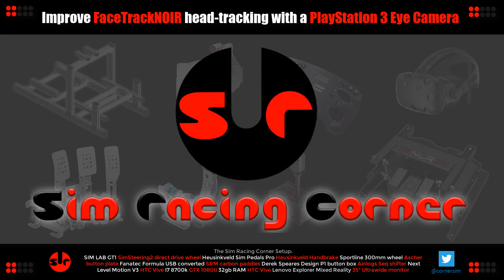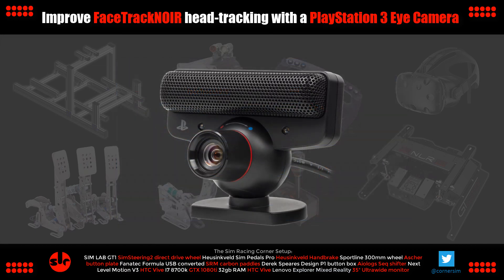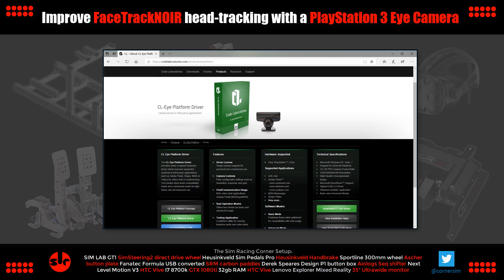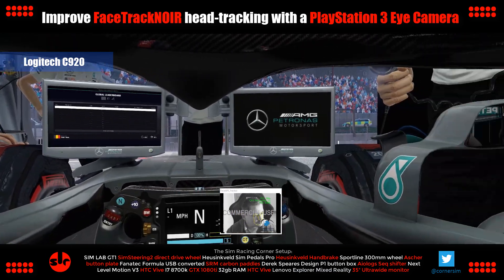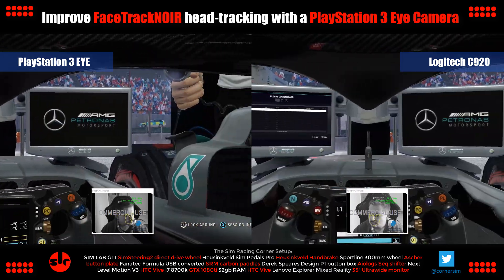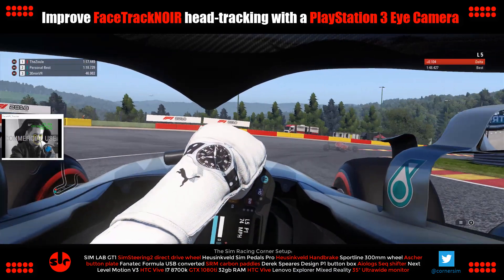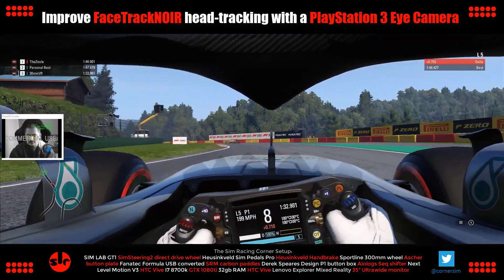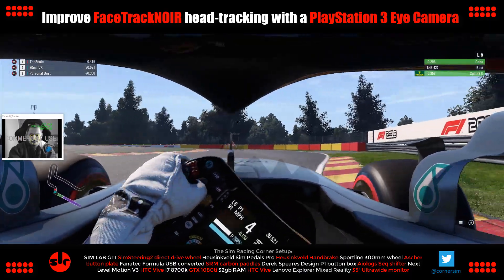FaceTrackNOIR - Amazing head-tracking boost with a cheap PlayStation 3 EYE camera!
FaceTrackNOIR can be improved significantly using a PlayStation 3 EYE camera. Watch the video to find out how!

You can support Sim Racing Corner with a small donation through PayPal

Windows drivers for PlayStation 3 EYE camera:

Or.
CL Eye Platform Driver ($2.99)

💾PC HARDWARE💾
16GB Corsair 3000mhz RAM: (UK) / (US)